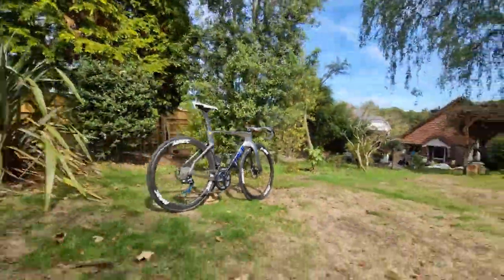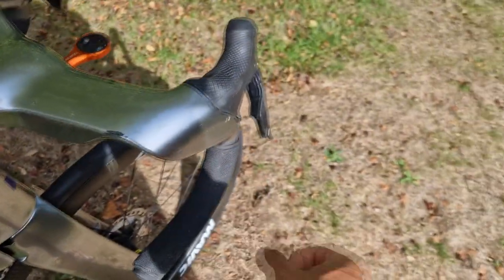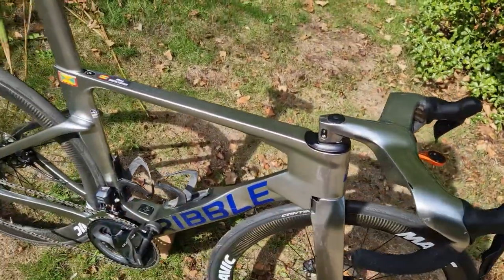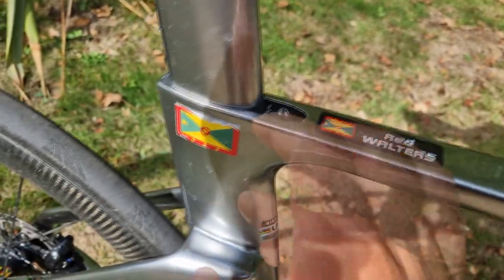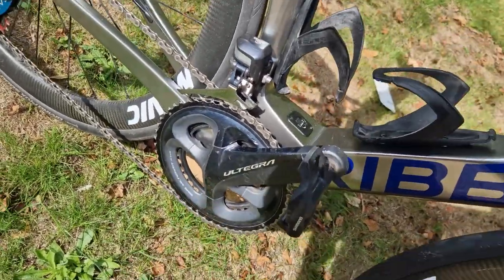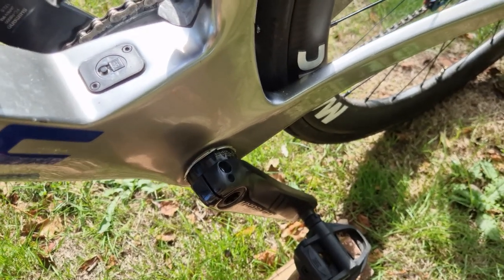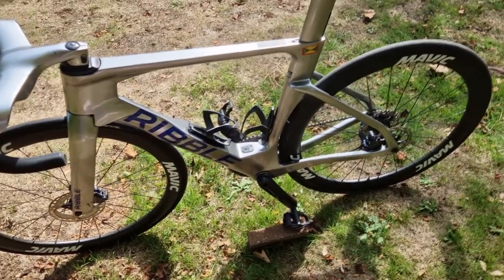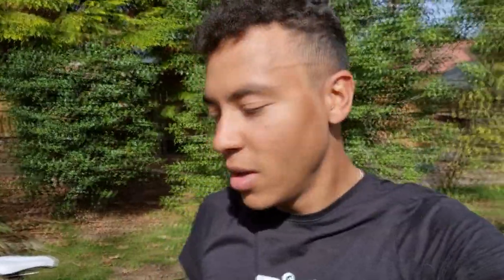My Chrome Ribble Ultra from the Common wealth games!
Beauuuutiful piece of kit right here